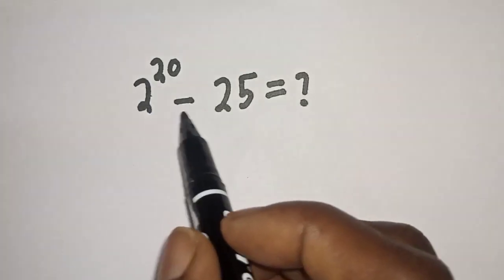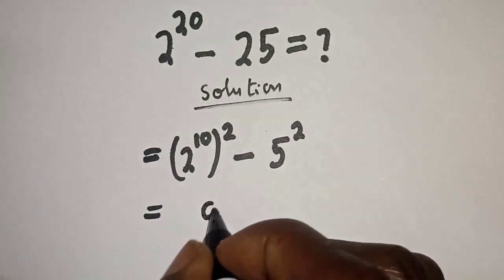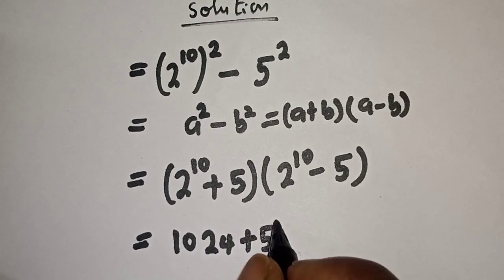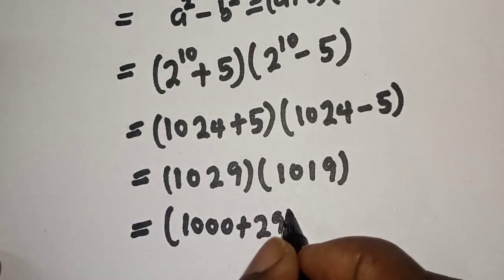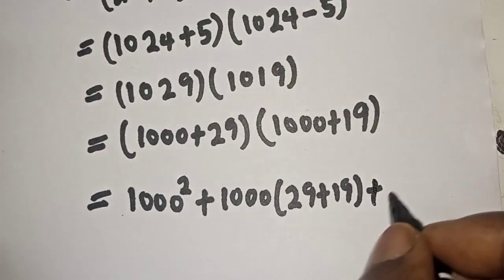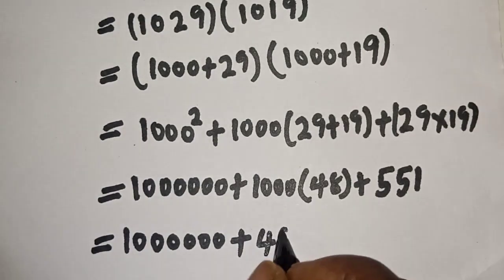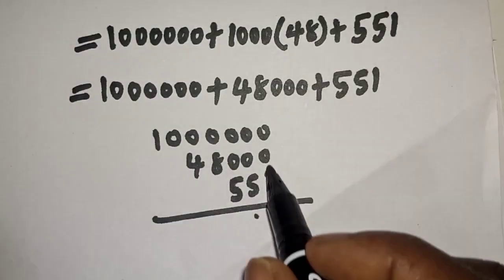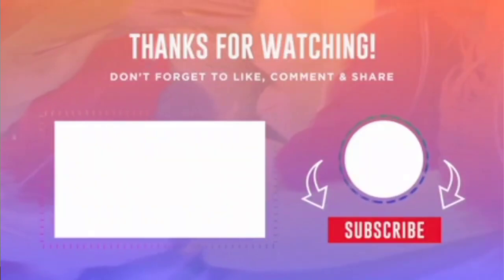A Nice Math Olympiad Challenge | Calculate Without Calculators...